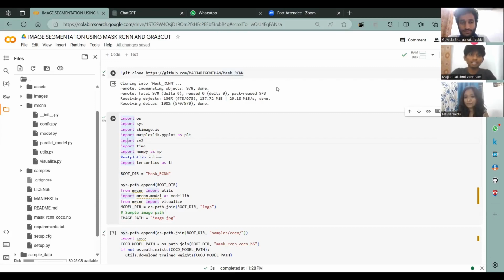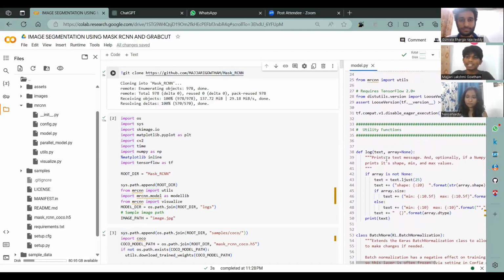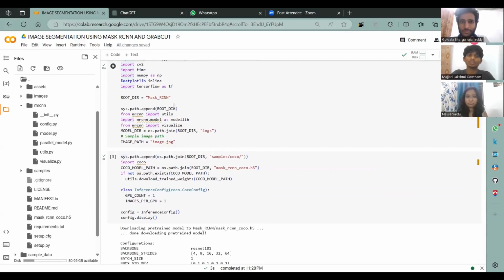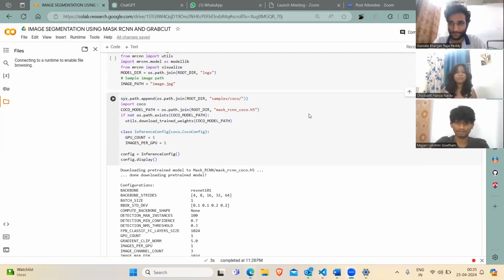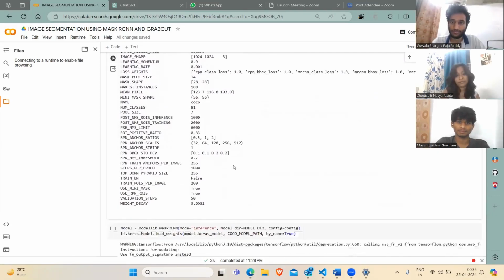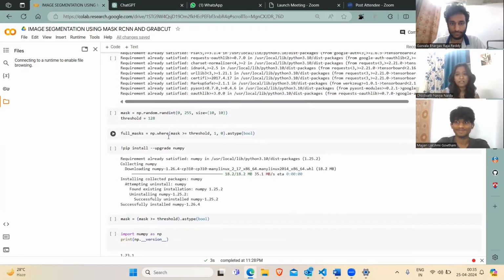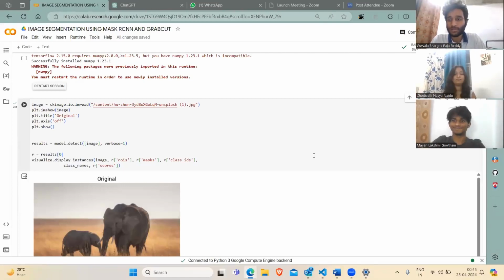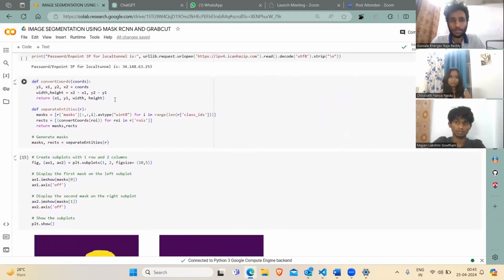Unlocking Visual Understanding: Image Segmentation with Mask CNN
🖼️🔍 Delve into the world of computer vision with our illuminating video on image segmentation using Mask CNN! 🧠💻 Join us as we unravel the complexities of visual data analysis and showcase how Mask CNN algorithms accurately segment objects in images, revolutionizing fields like medical imaging, autonomous vehicles, and more. From precise object detection to semantic segmentation, witness the power of deep learning in understanding visual content. Whether you're a researcher, developer, or enthusiast, this video provides a comprehensive overview of image segmentation techniques. Dive into the future of computer vision and unlock the potential of Mask CNN for your projects!